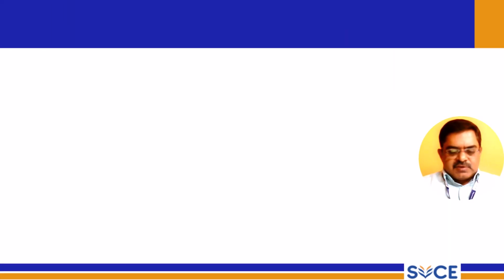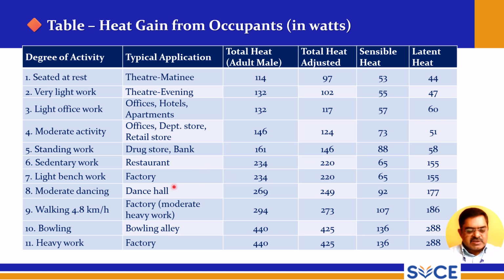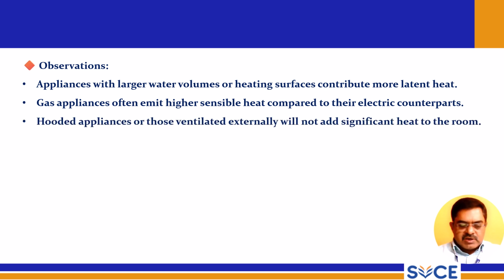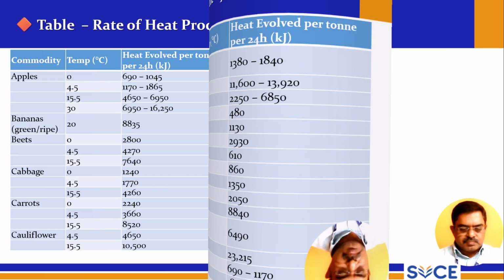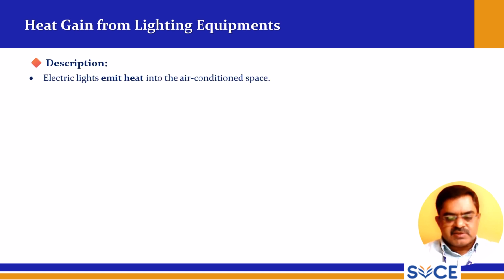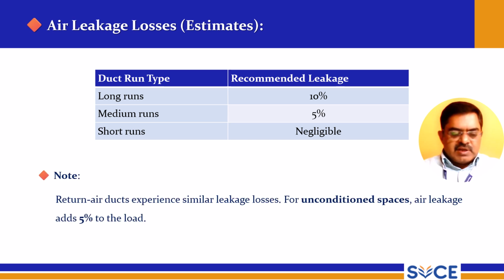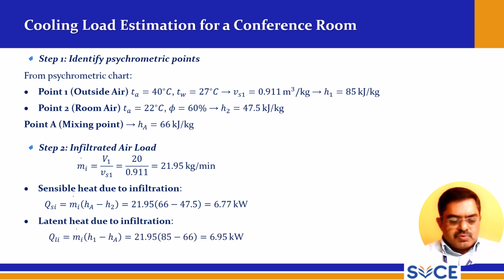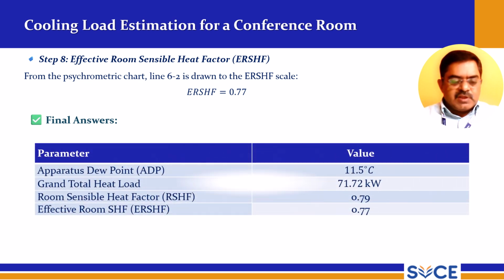ME22083 U5 2C Electrical appliances